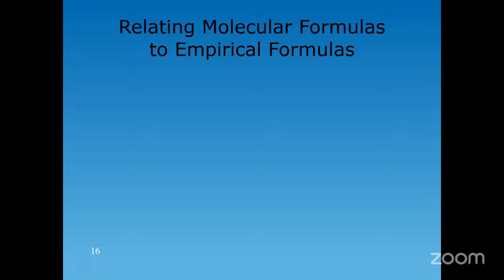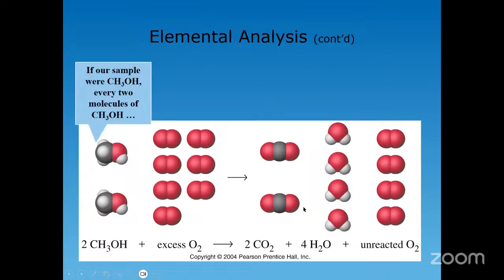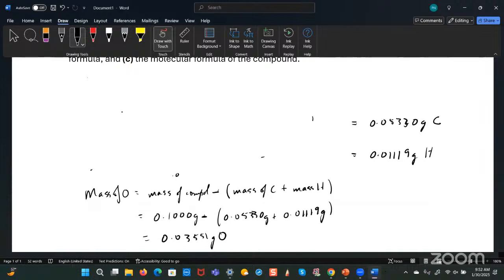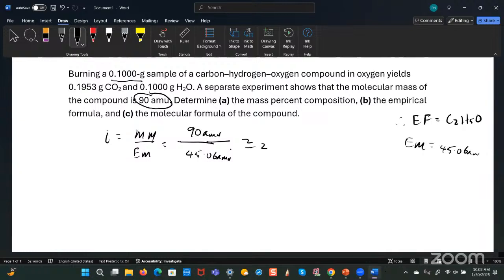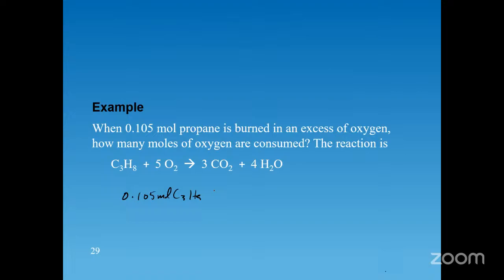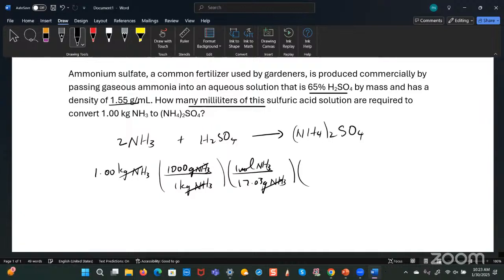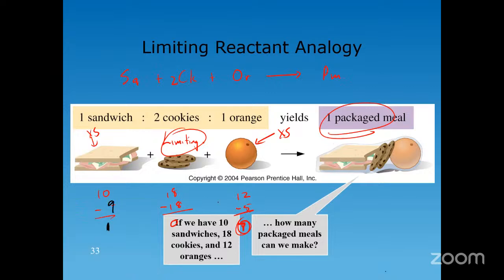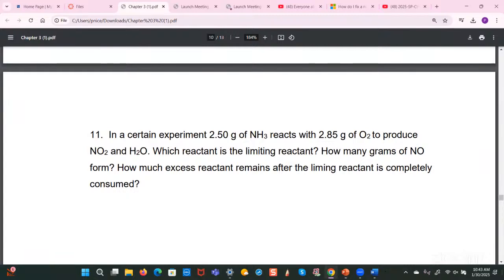2025-SP-CHM2045-40: General Chemistry I